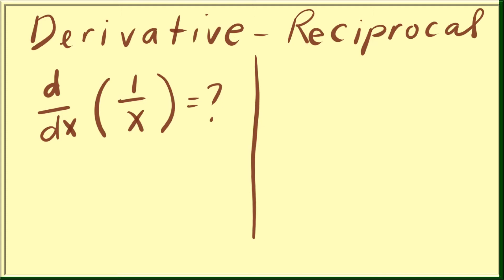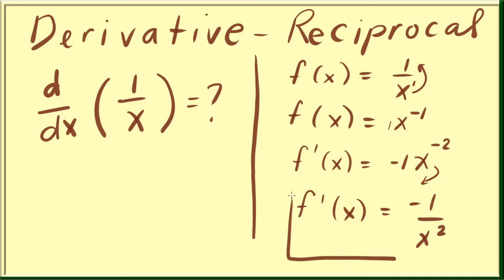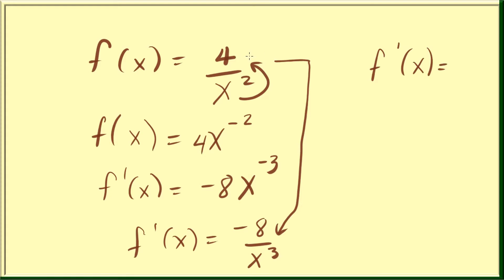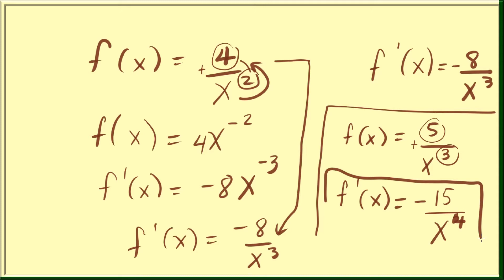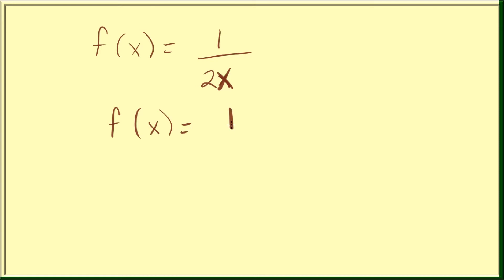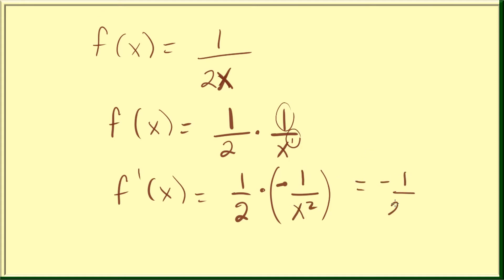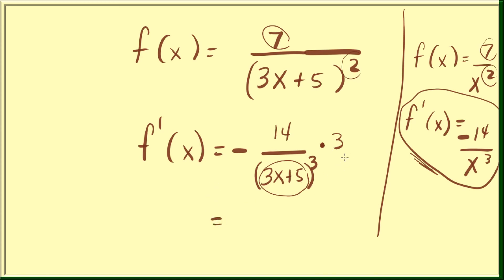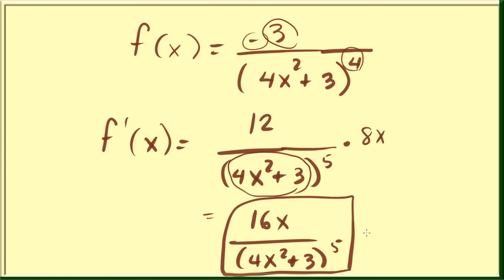Derivative using the Reciprocal Rule | Quotient Rule Made Easier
This video features Derivative using the Reciprocal Rule . This is astonishing shortcut to the Quotient Rule. Morever, this video highlights some  hack, shortcut, tips and tricks in finding the derivative of a function using the Reciprocal Rule. The awesome shortcut presented is often not taught or emphasized in a Math Calculus class. The shortcut technique is so easy that will make  Math students' life much easier. This time-saving tip that is explained thru examples step-by-step is an efficient way to master your derivative using the reciprocal rule in a shortest time possible. It is indeed a quotient rule - made easy for Math lovers.